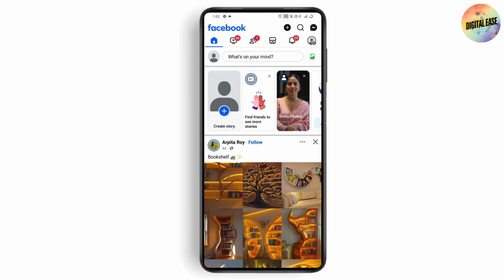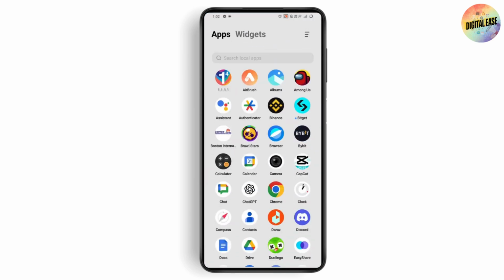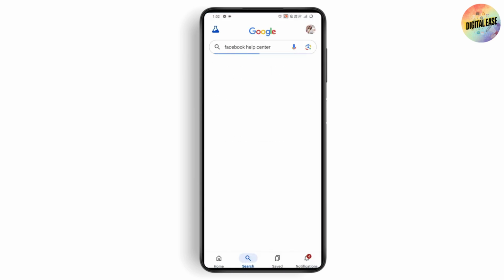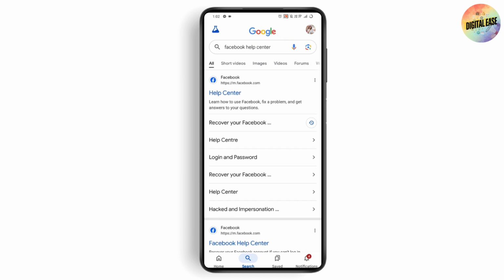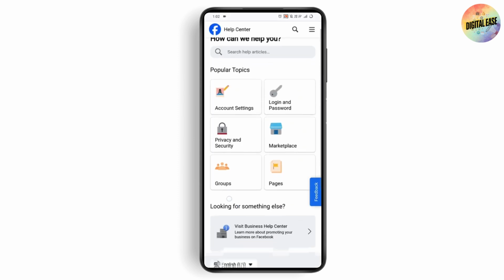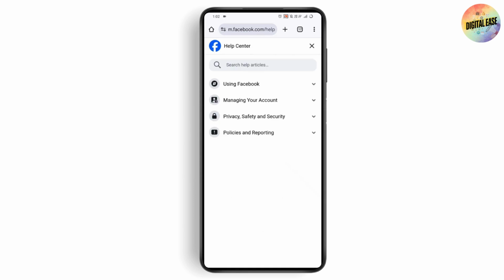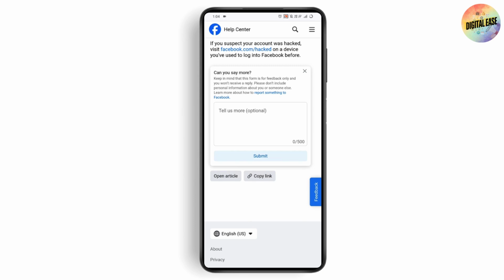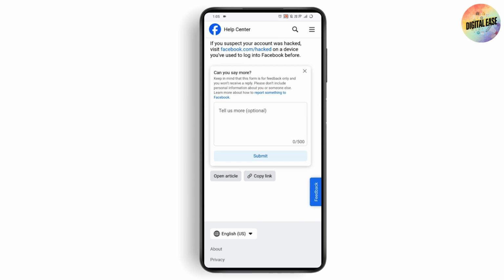Please Confirm Your Identity Facebook Problem Solution | Without Identity or id Card 2025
If you're facing the "Confirm Your Identity" issue on Facebook, this guide will walk you through the steps to resolve it. First, open your Facebook app and navigate to the Help Center. For a quicker method, open your browser and search for Facebook Help Center, then tap on m.facebook.com under the Help Center link. Once there, tap on the three horizontal lines in the upper right corner and select Managing Your Account. Next, choose Login and Password and then tap on Fix a Login Problem. Scroll down to the bottom of the page, tap Was this helpful?, select No, and then choose Other. Write a message to the Facebook team explaining your issue, including details like the date your account was locked and why it's important to unlock it. Add your name, birth date, and the email associated with your account. Submit the request, and you should receive a response via email within a few hours or days.

0:00 - Introduction
0:15 - Accessing Facebook Help Center
0:30 - Navigating to Managing Your Account
0:45 - Selecting Fix a Login Problem
1:00 - Writing and Submitting Your Issue
1:15 - Waiting for a Response and Conclusion